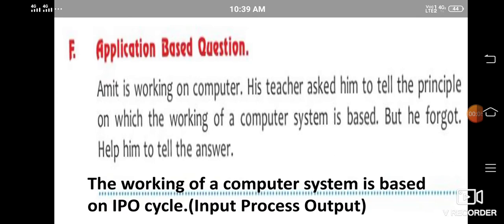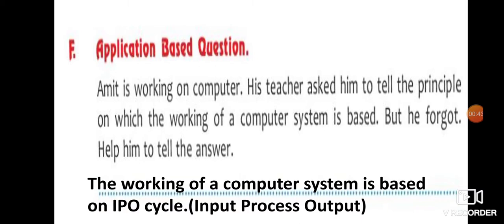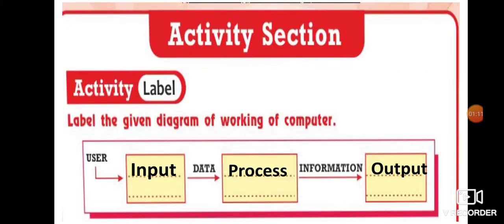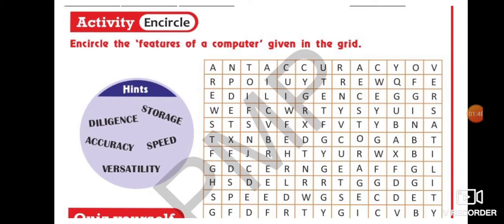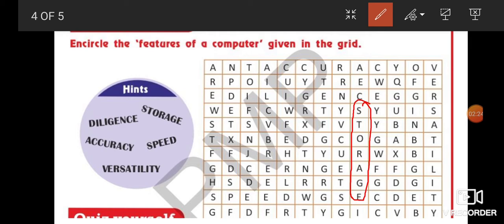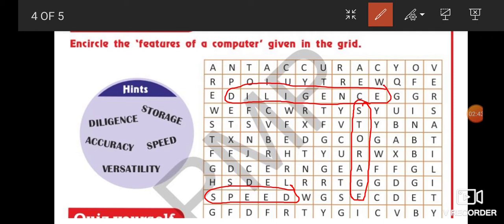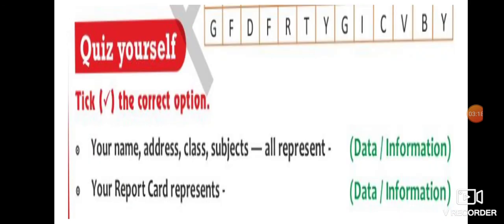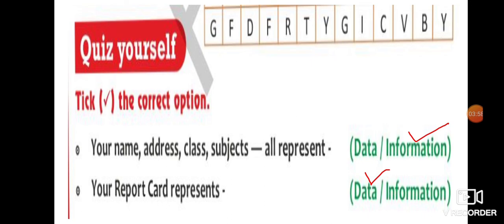Computer Class III (7th lecture)( Exercises of Ch-1)